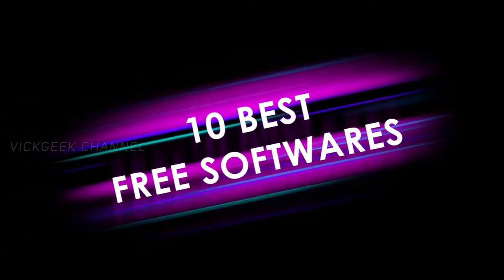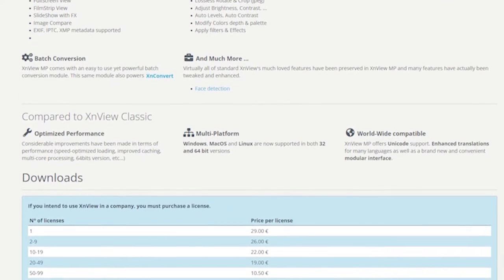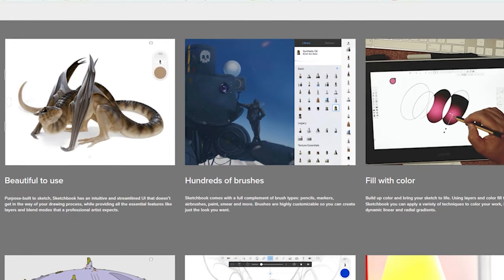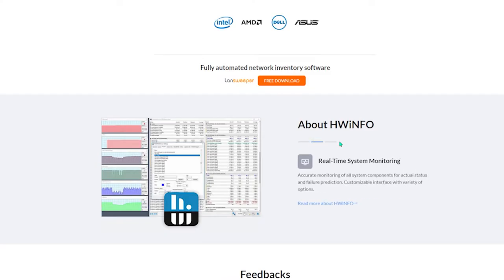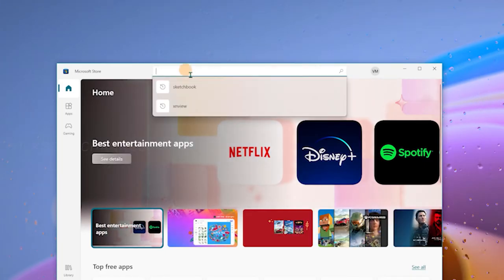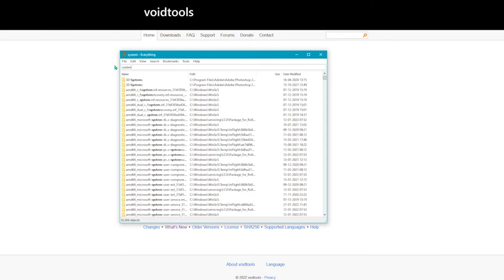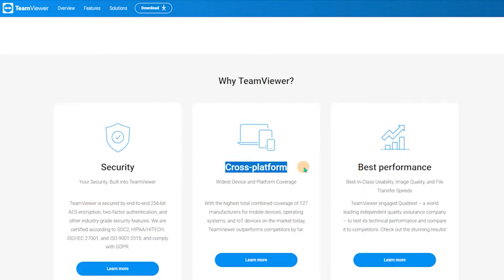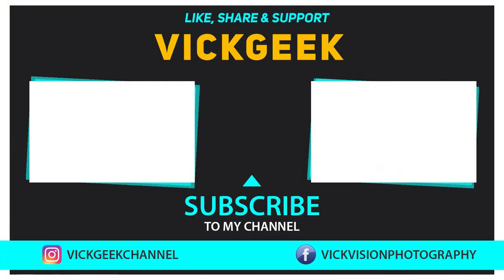10 Best Free Softwares for PC in 2024 | Free Softwares you cannot MISS !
Here are the 10 best "free softwares" for PC. Best free softwares in 2024. Free software for Editing. Free software for Windows. Free software for Macintosh, Linux and more. We are going to look at some of the best free softwares available for PC, MAC, Linux and Android devices.
In this edition of free softwares we look at powerful image editing software, vpn to secure yourself online, free pdf software to sign doc, creative tools, customizable and power tools for windows and much more.

⌚ Timestamps
0:00 Intro
0:36 Free Image Editor & Viewer
1:42 Drawing & Editing Software
2:37 PowerToys
3:06 Analyse your Computer
3:36 Best Free VPN
4:13 Live Wallpaper
5:08 Must Have Search Tool
5:34 Video Converter
6:15 TeamViewer
6:40 Free PDF Reader

Camera :
• Lenses -
1. 24mm f2.8
2. 50mm f1.8
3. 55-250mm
4. Sigma 30mm f/1.4